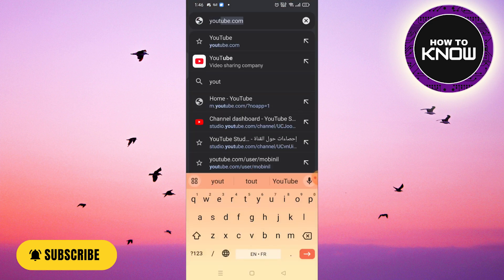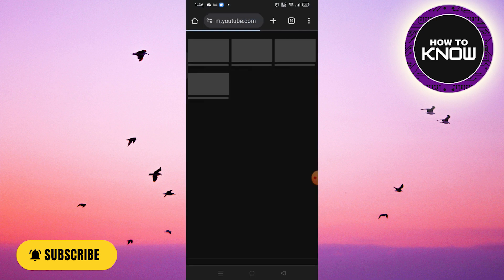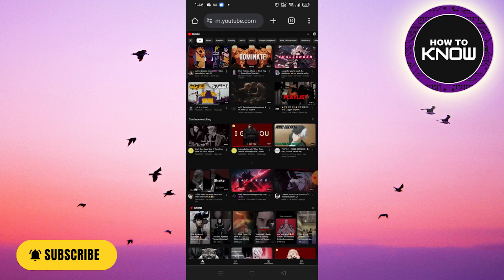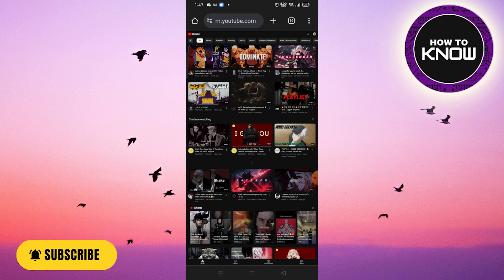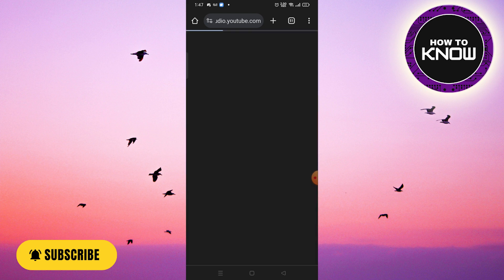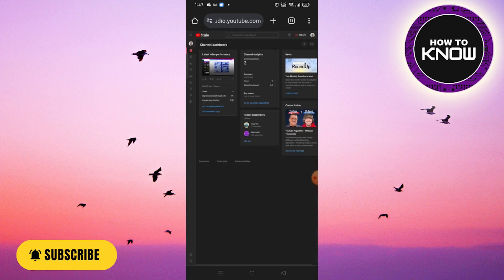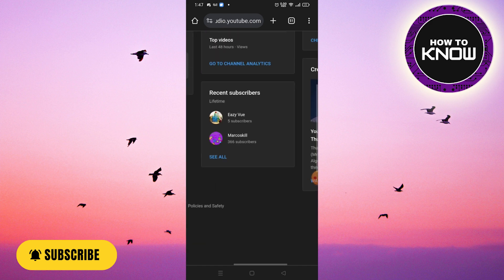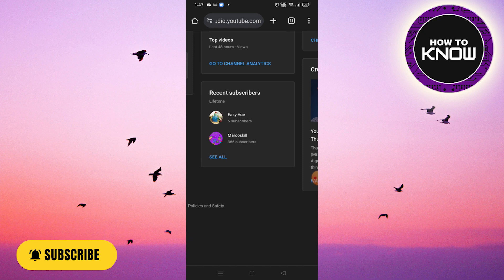How to See Who Subscribed to You on YouTube Channel (2024)